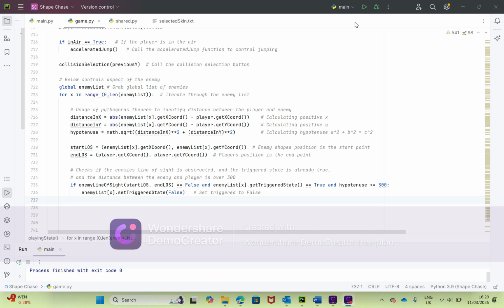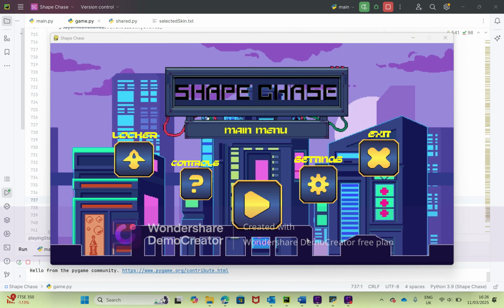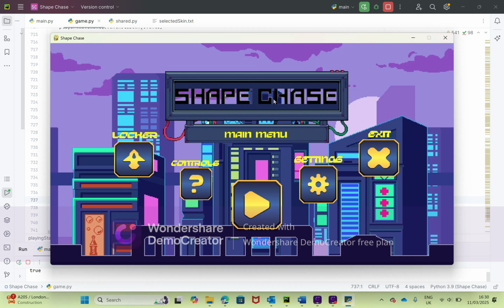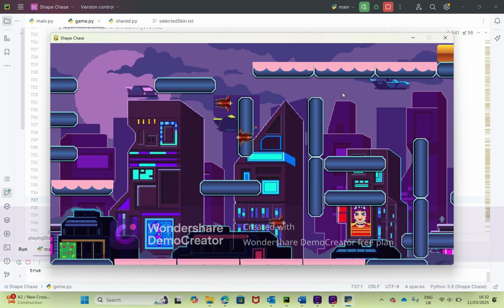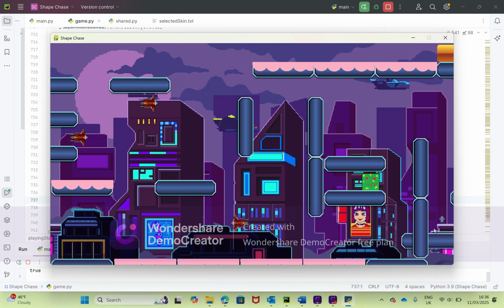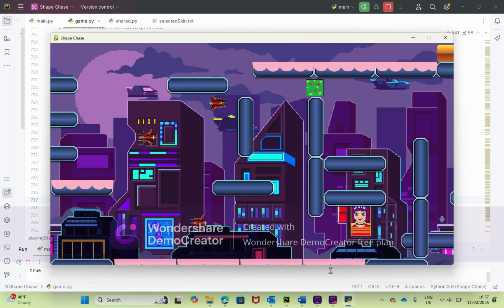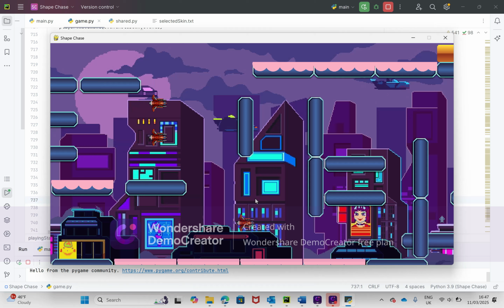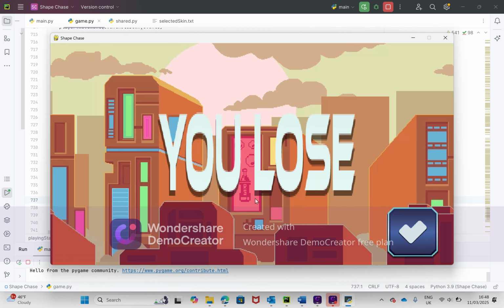Shape Chase - Post Development Testing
Here I test the final product of my coursework project Shape Chase.